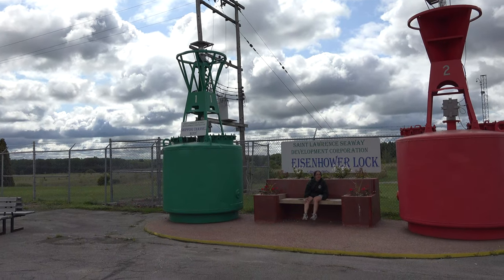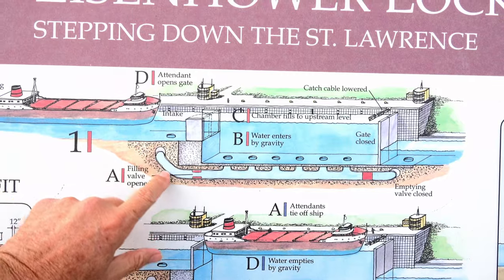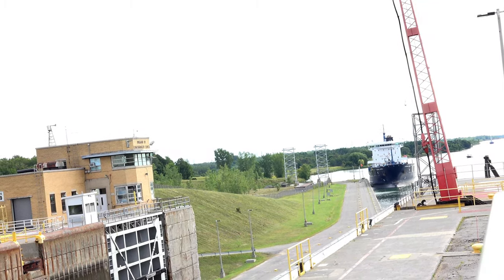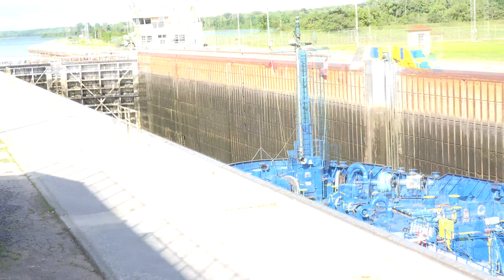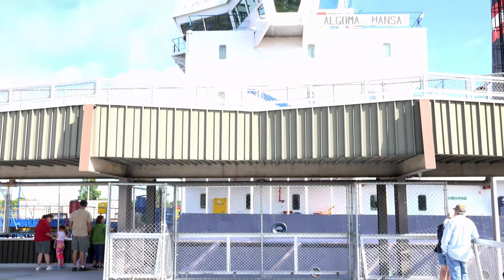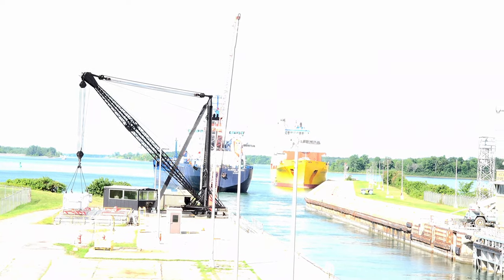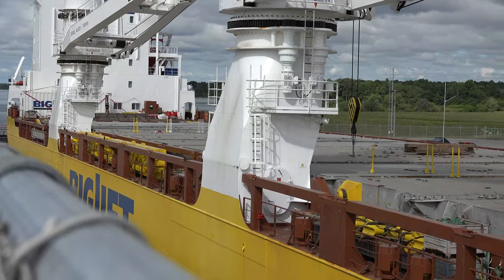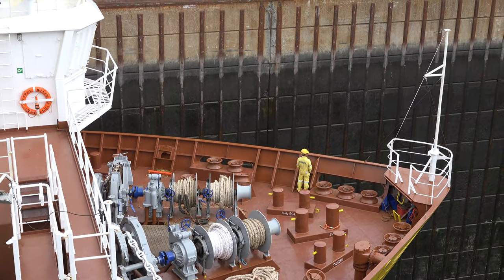The Eisenhower Ship Lock YouTube Video - How Ship Locks Work